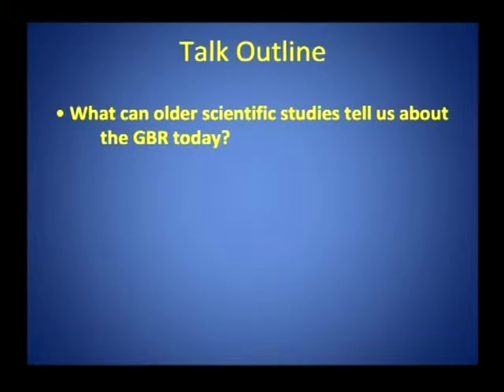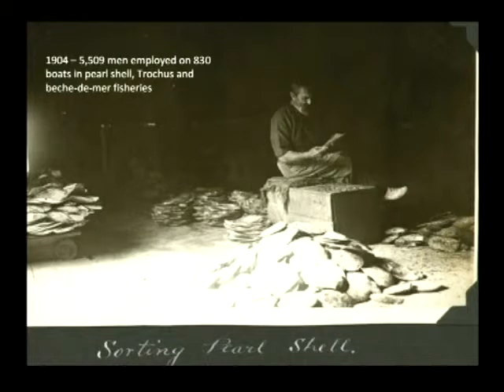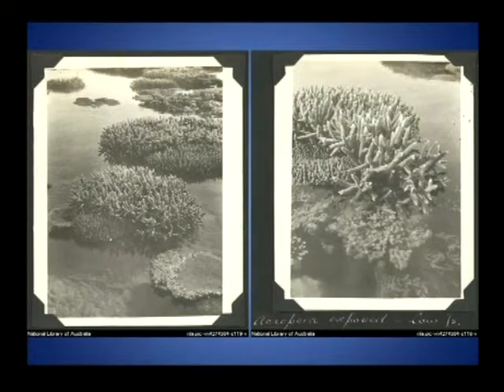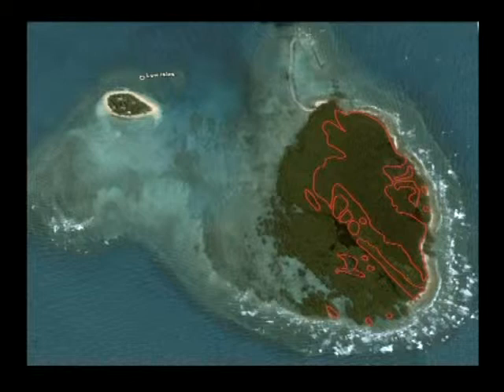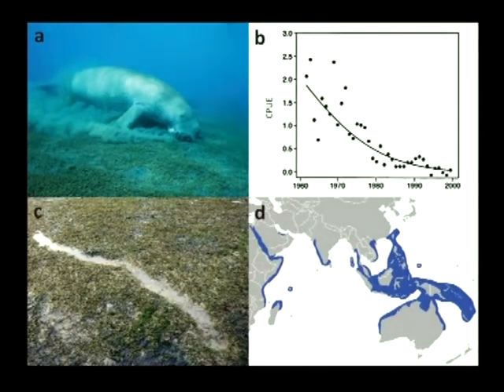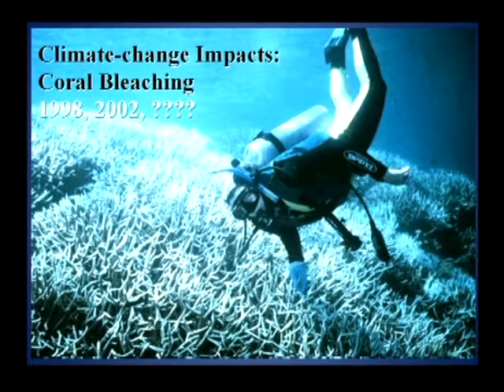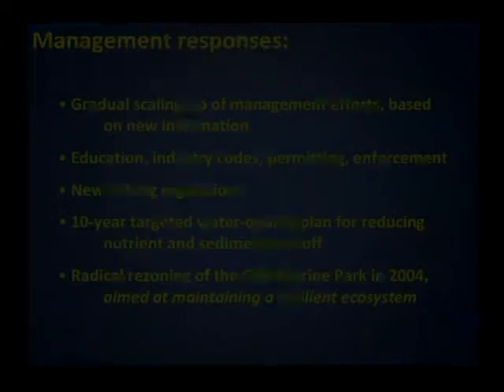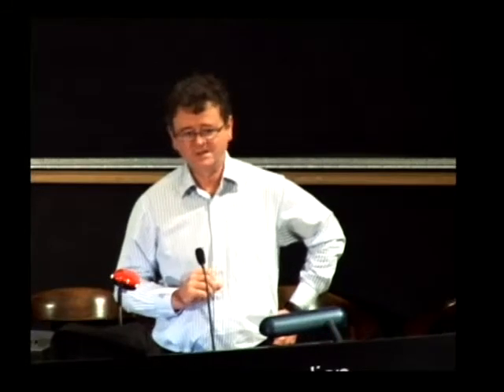Terry Hughes - Science and monitoring on the Great Barrier Reef: past, present, future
Seminar title: Science and monitoring on the Great Barrier Reef: past, present, future
Presented by: Terry Hughes
Date: 7-8th October 2010
Seminar type: CoralCoE symposium

Presentation given at the ARC Centre of Excellence for Coral Reef Studies 2010: Coral Reefs in a Changing Environment.

Bio:
Terry Hughes is the Director of the ARC Centre of Excellence for Coral Reef Studies and a Federation Fellow (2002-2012).  He has broad research interests in ecology, marine biology and the social-ecological dynamics of coral reefs.  He has published over 100 influential scientific papers, including 17 papers in Science and Nature. Terry was elected a Fellow of the Australian Academy of Science in 2001 in recognition of “a career which has significantly advanced the world’s store of scientific knowledge”. Terry won the 2007 Sherman Eureka Prize for Environmental Research and in 2008 was awarded the prestigious quadrennial Darwin Medal by the International Society for Reef Studies. He is an ISI Highly Cited Researcher, ranked #1 in Australia for citations in Ecology and Evolution.